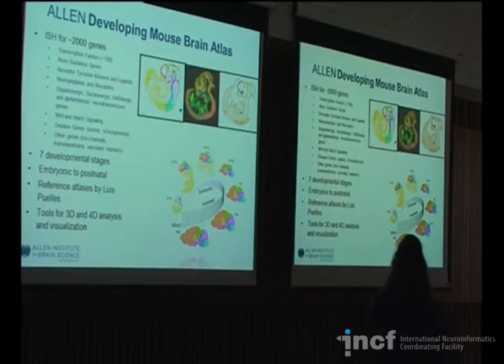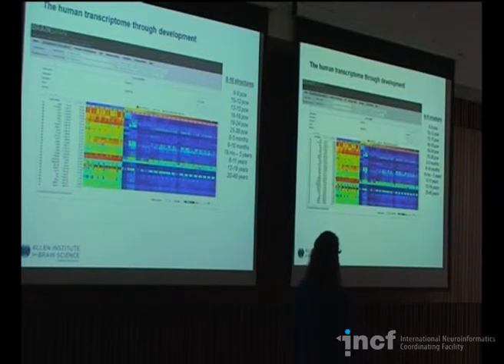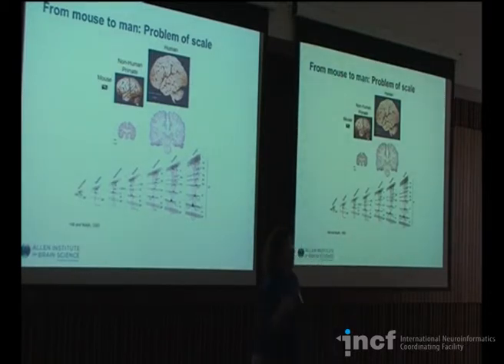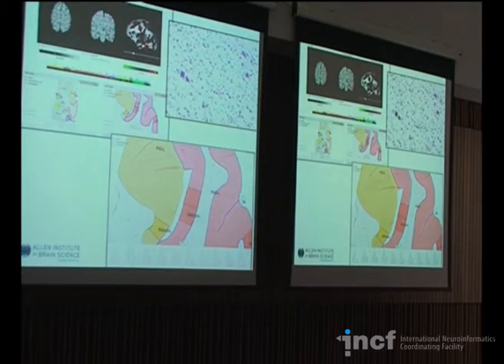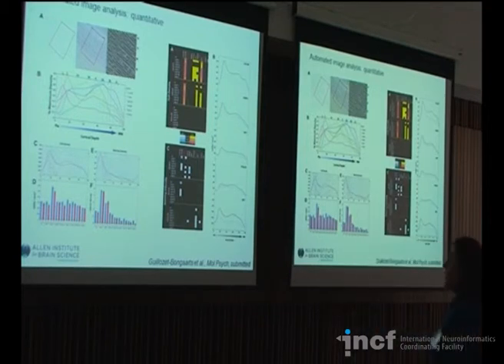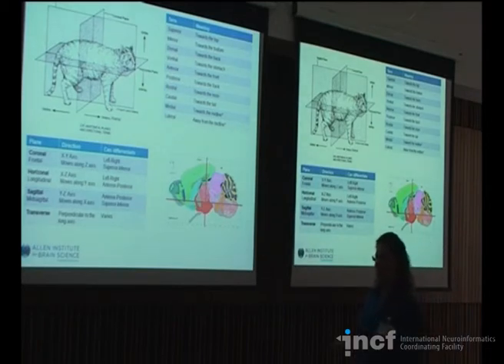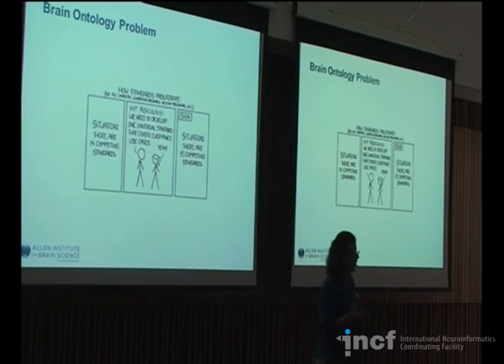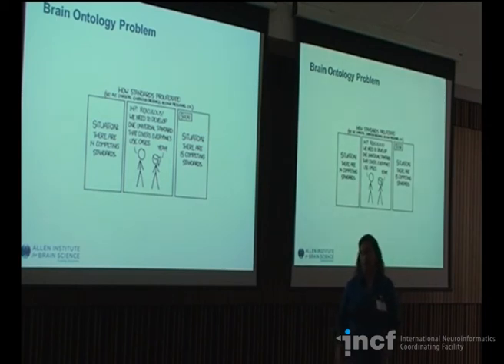Angela Bongaarts - Gene expression data mining II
Speaker: Angela Bongaarts, Allen Institute for Brain Science Seattle, USA

Recorded at the Informatics Forum, The University of Edinburgh, 26 August - 2 September 2012, during the INCF-funded Edinburgh Summer School in Integrative Computational Neuroscience. The aim with the summer school was to introduce analysis techniques and modelling tools to address neuroscientific questions spanning multiple levels of investigation, from genomics and proteomics to whole-brain imaging, psychophysics and behaviour.